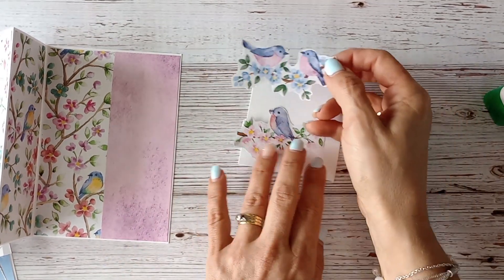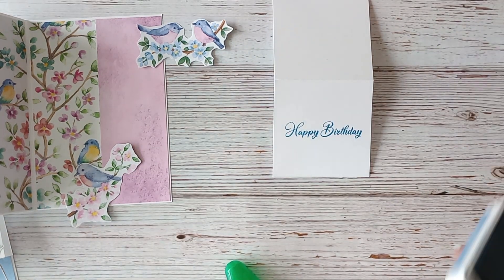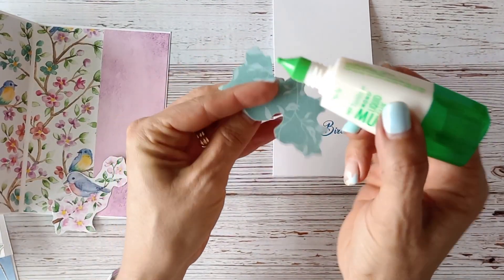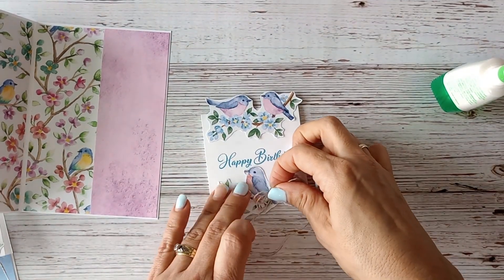FUNFOLD - Flight & Airy Pt 2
Everyone loves a Funfold!
This one is a quick and easy funfold that really makes stunning paper pop!

Video tutorial by Bernie Roodt